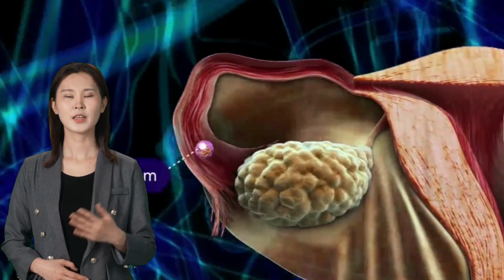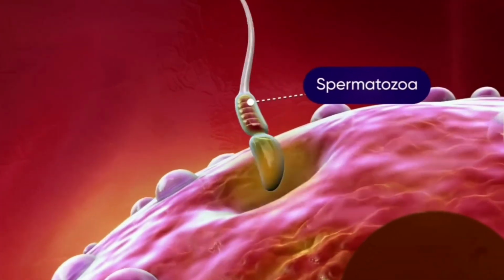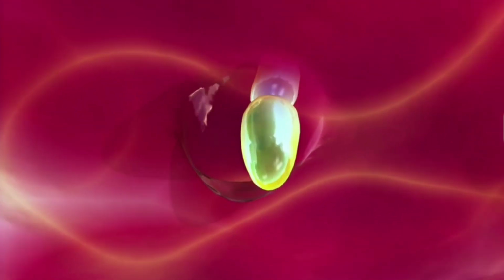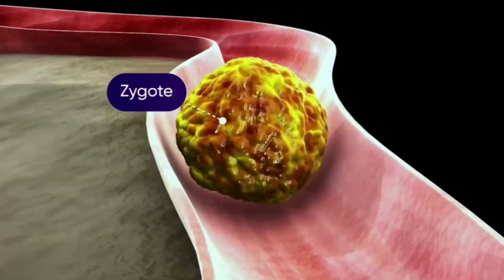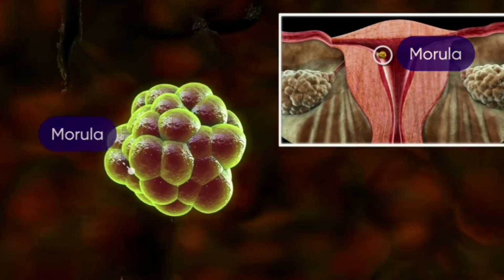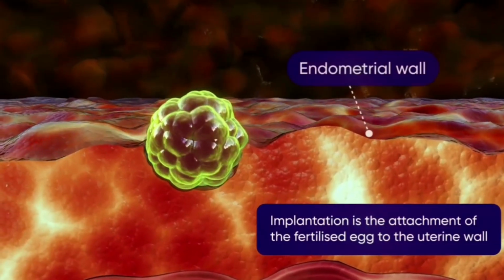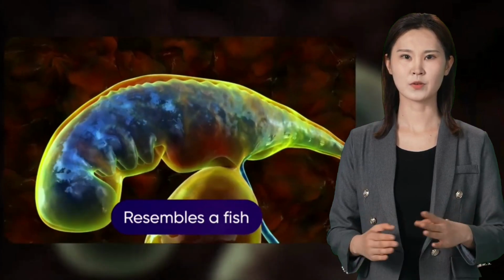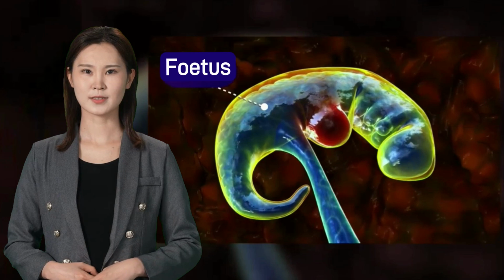Fertilisation & Embryonic Development|Human Reproduction Class 12th Biology ch-3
Class 12th human reproduction
Human Reproduction Class 12th
Gametogenesis
Oogenesis
Spermatogenesis
FERTILISATION
MATING OF sperm and egg
Embryonic Development
Formation of Human from single cell
Parturition
Gestation
Colostrum
Breast feeding
Menstrual Cycle
Estrogen And progesterone
Androgen
Testosterone